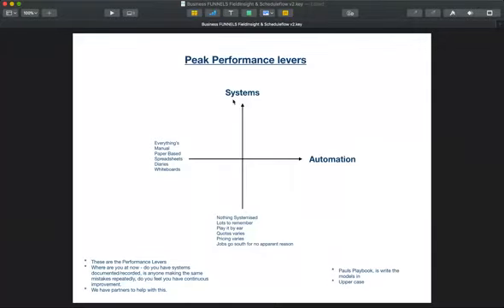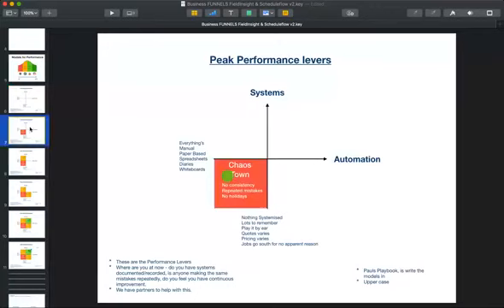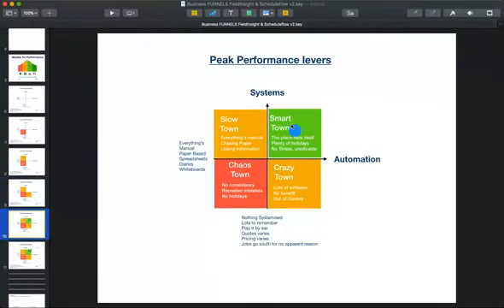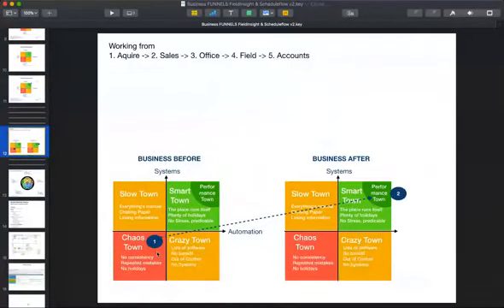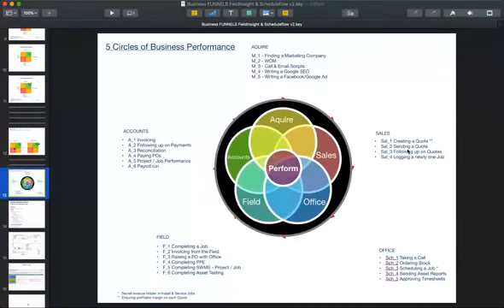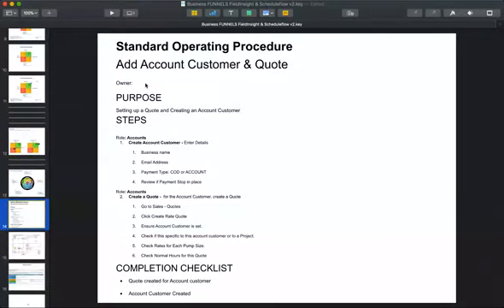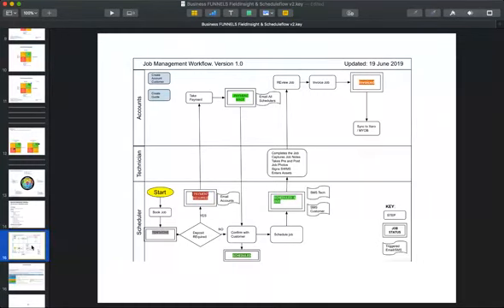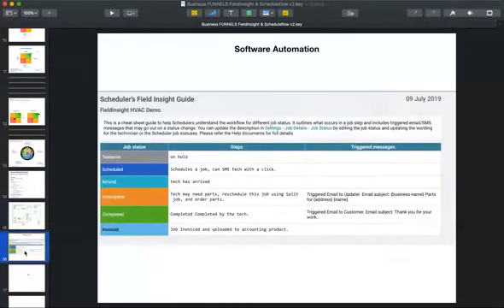Software Automation for HVAC Businesses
So, what is a Process?

This video is part of an ongoing Series on
'How to grow an HVAC Business leveraging Software and Automation'

This video talks to the basics of procedures and how important they are in a business that want to grow.  Processes need to be in place to ensure as you scale the team, number and size of projects/jobs you have a repeatable model in place.

This helps with:
- training the new person (no winging it and hope they pick it up by following)
- streamlining efficiencies

Our 3 step model helps HVAC/R, plumbing, electrical etc businesses get those key job workflows documented so you can get the whole team (office & field team) on the same page.

-3/365

If you want to see how we do this, request a free 30 min FieldInsight consult here :-